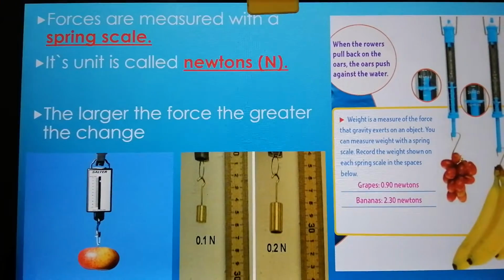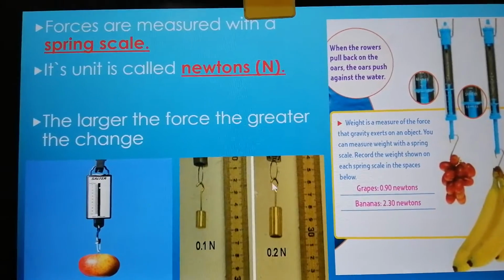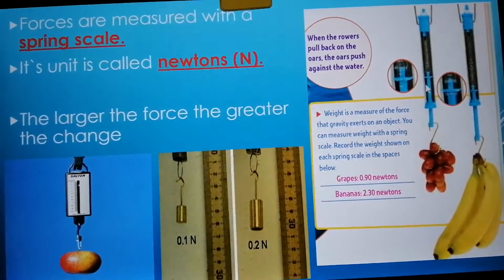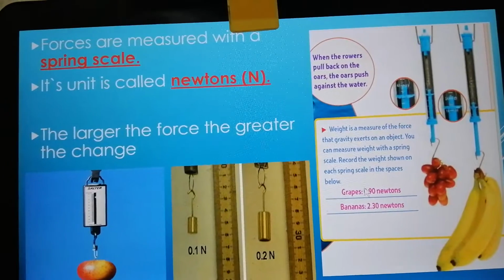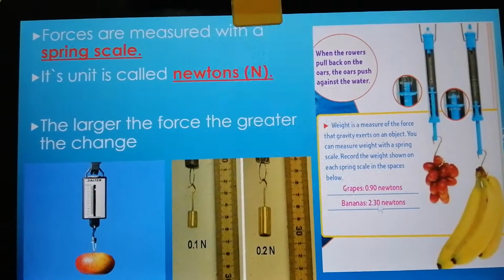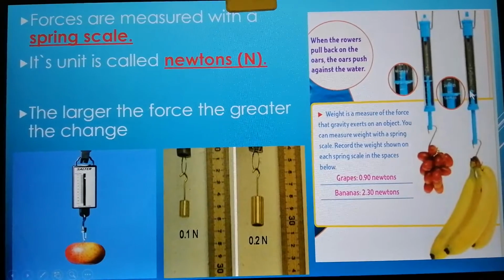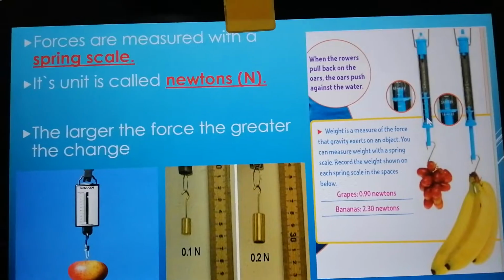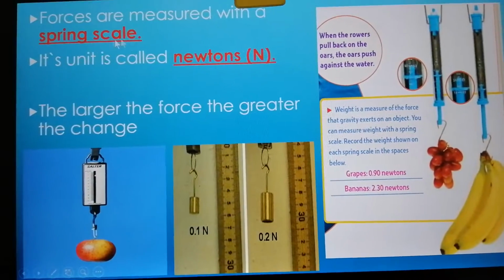Pushing or pulling